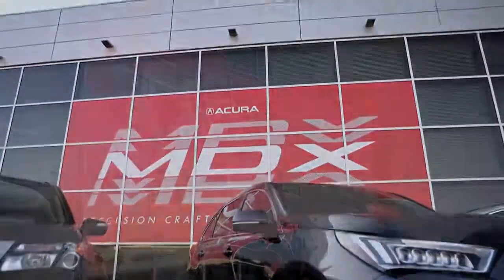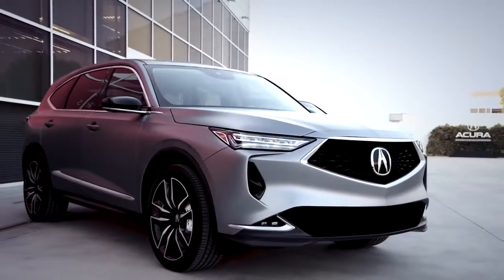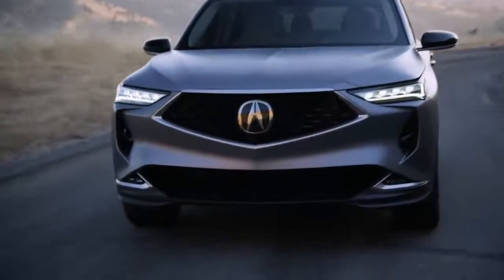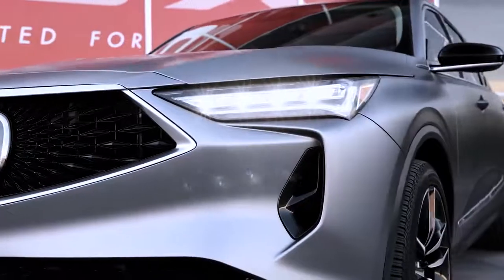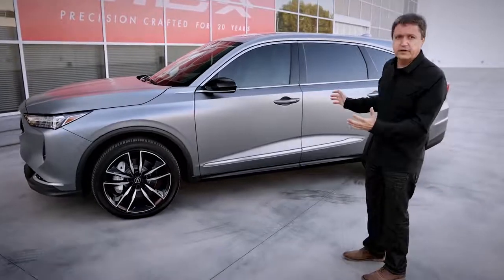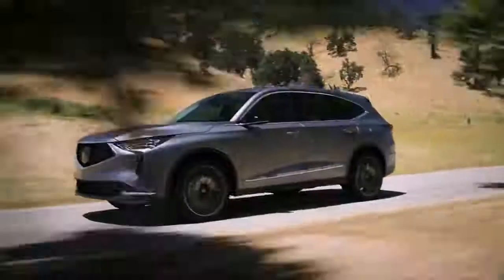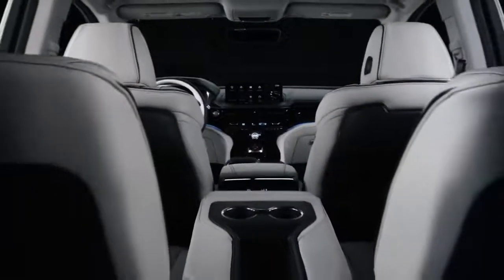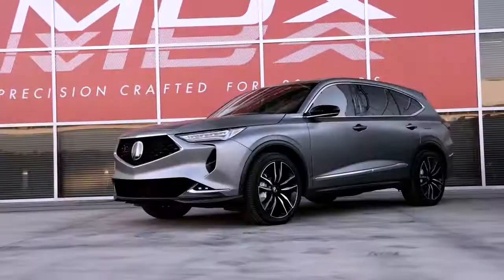Acura MDX Design – Then and Now720p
Utilizing a clean sheet design and clear focus on delivering Precision Crafted Performance, the fourth-generation MDX reimagines the three-row SUV’s proven formula with a more emotional, exciting and premium design. The clean sheet approach harkens back to the pioneering 2001 MDX, the first SUV designed by Acura in California, and the industry’s first three-row SUV to be based on a unibody platform. Both challenging designs were undertaken by the same person – lead designer .